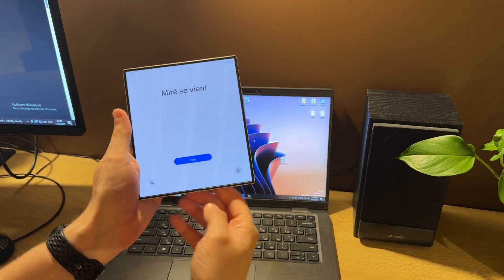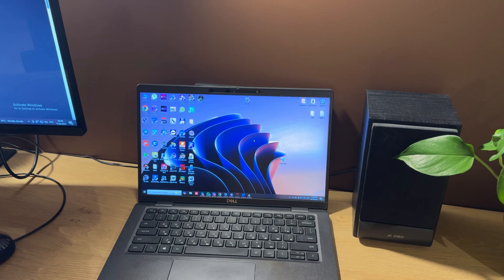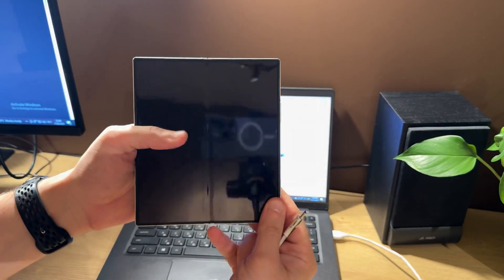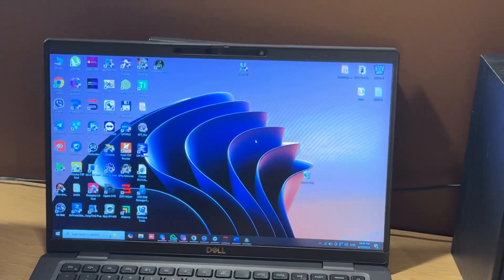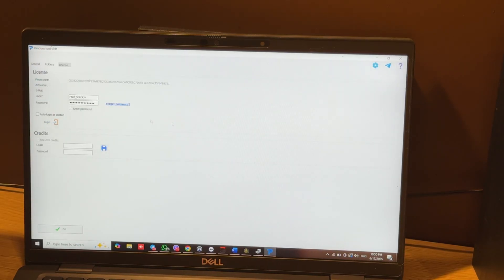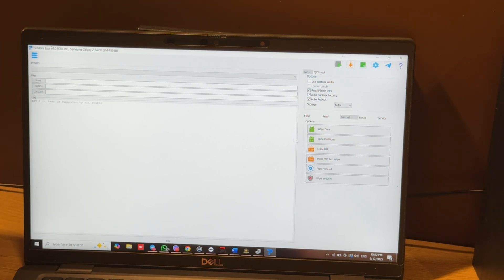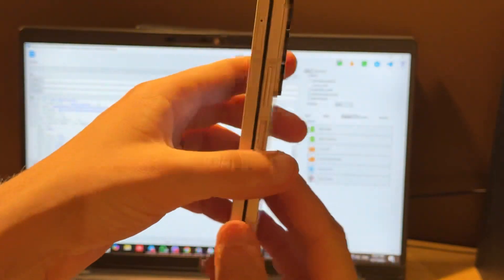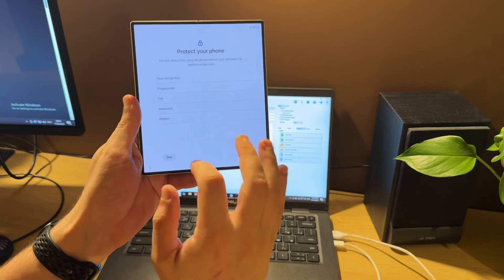How to unlock google account (frp lock) on Samsung Galaxy Fold 6 F956B with pandora tool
Simple steps to unlock google account (frp lock) with pandora tool on Samsung Galaxy Fold 6 F956B